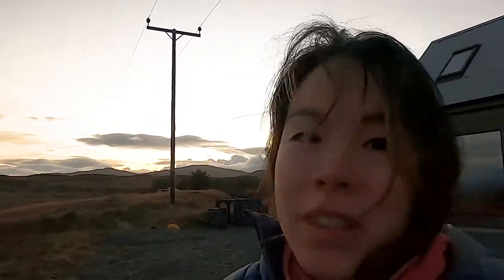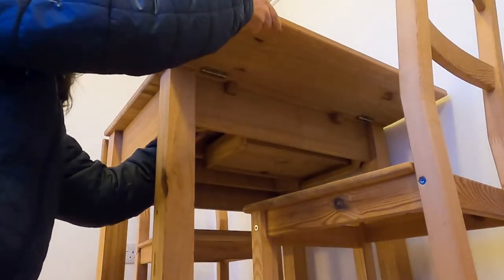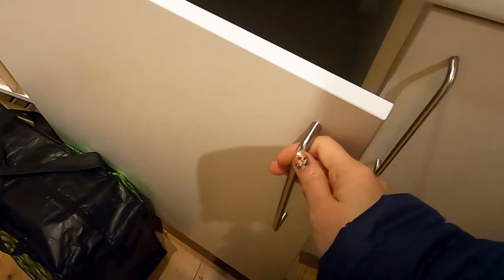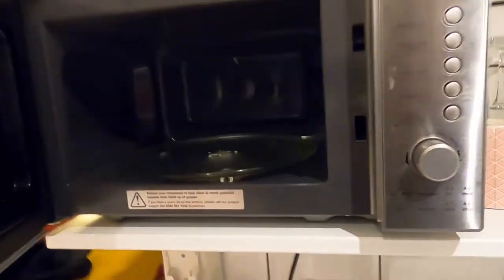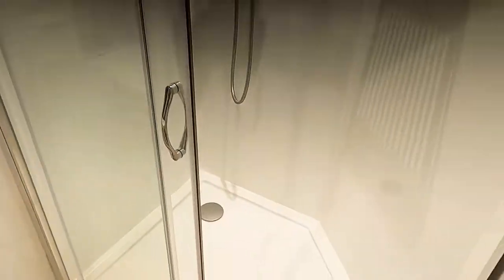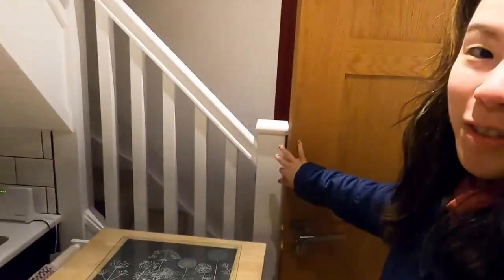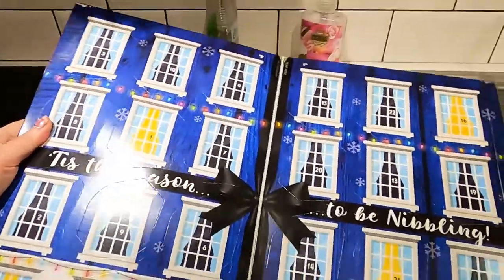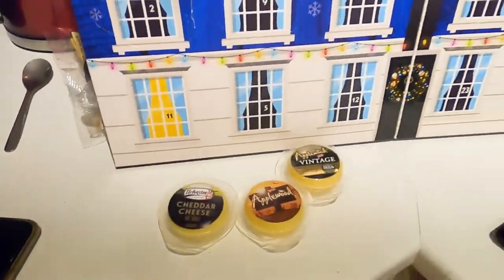Isle of Skye Dunvegan AirBnB Home Tour Northwest Scotland | Scottish Countryside House | Travel Vlog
One of my favorite places to visit in Scotland is the Isle of Skye. There’s so much richness and nature, scenic landscapes and fresh air. Join me as I give a little tour of our Airbnb here in the northwest of the Scottish countryside.

This channel is really important to me because I love sharing experiences that are hopefully of some use to you. If you’ve come here because you like the information I put out or just simply enjoy my videos, that means a lot to me already and I would not say no to being able to afford more of these amazing experiences! My hopes are to be able to make more videos and have the right equipment to give at least some kind of quality experience ❤️

Play-Doh meets Dora - Carmen MarÃ­a and Edu Espinal
Pila Pala Paradise - Rachel K Collier